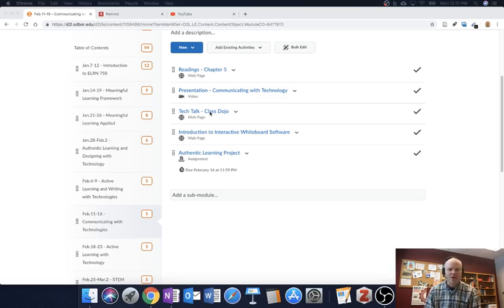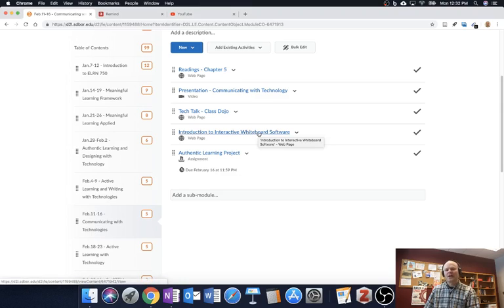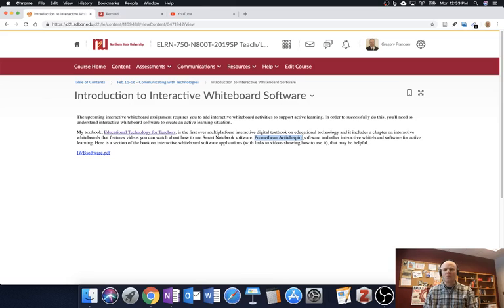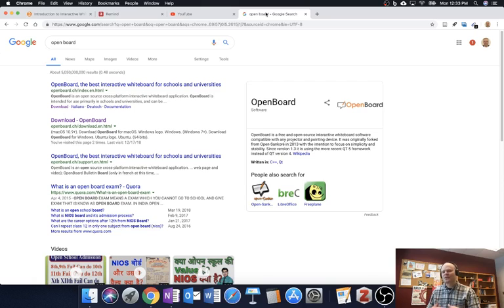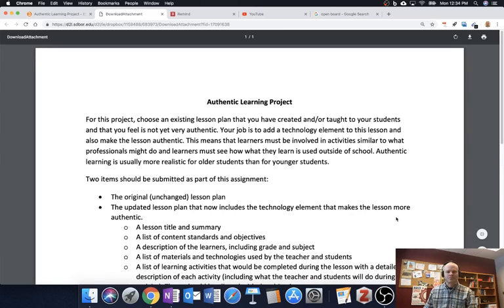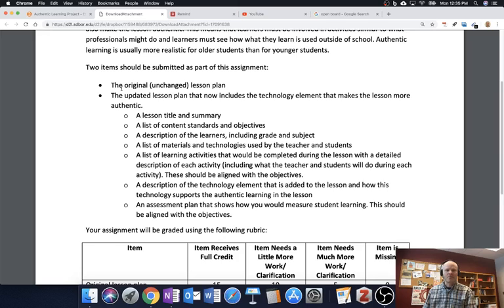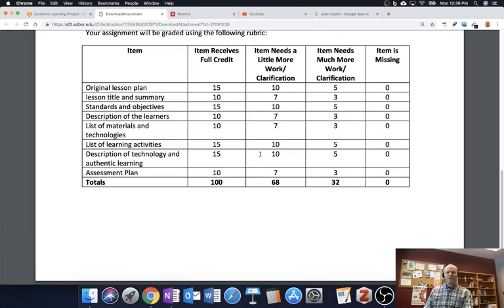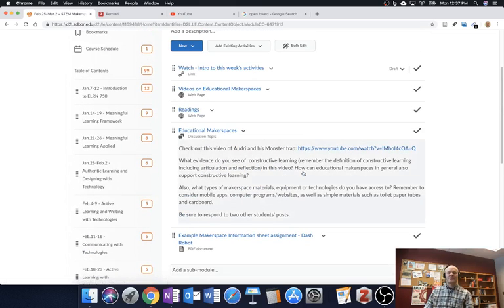ELRN 750 Feb.11